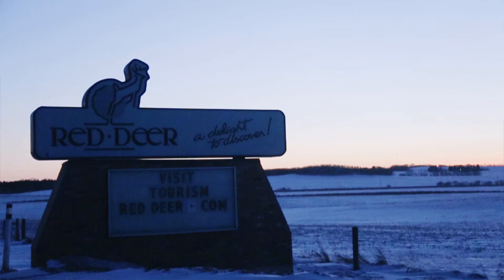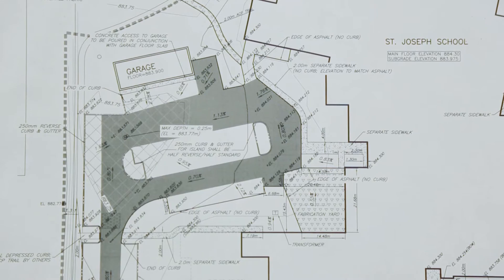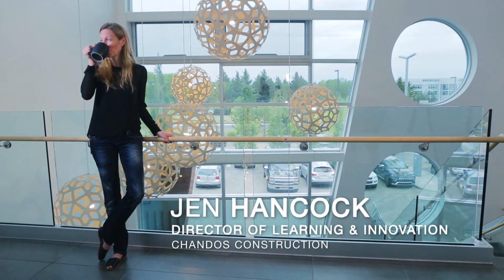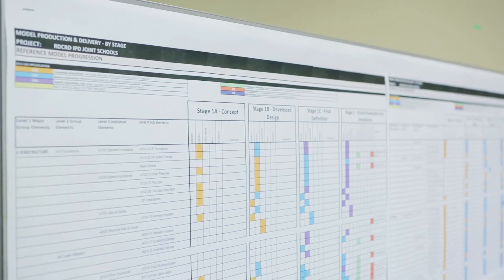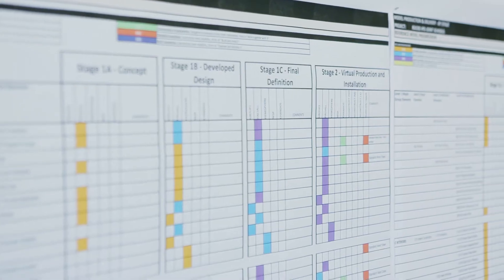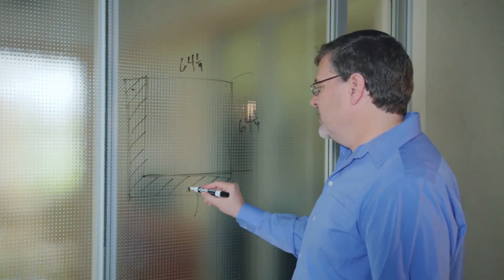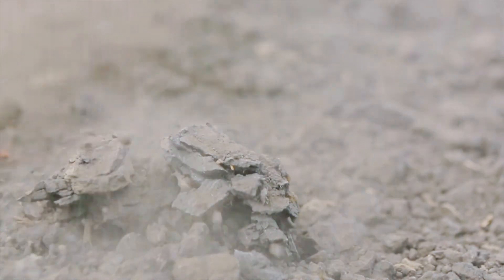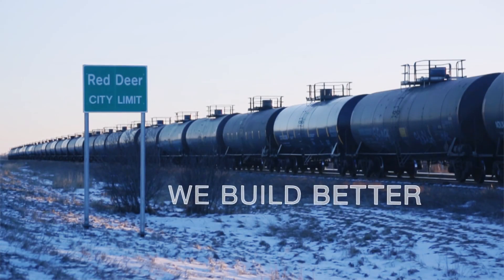A Better Way To Build: Episode #1 | Integrated Project Delivery (IPD) | Chandos Construction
This feature-length documentary was released over the course of two years to feature the first publicly funded Integrated IPD projects in North America with Red Deer Schools and Fire Stations.  Follow the team over the course of the project as they build better together.